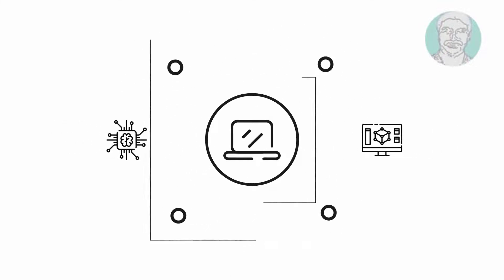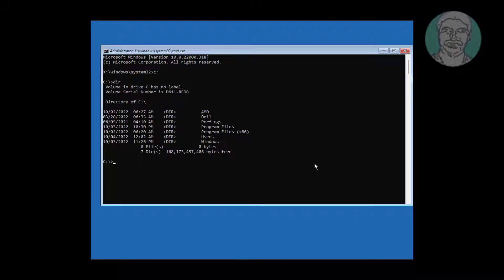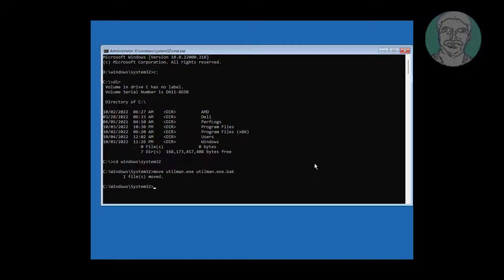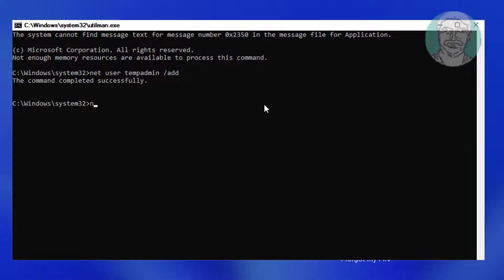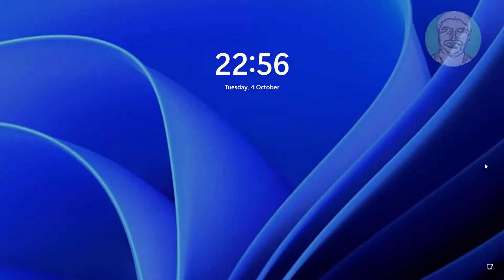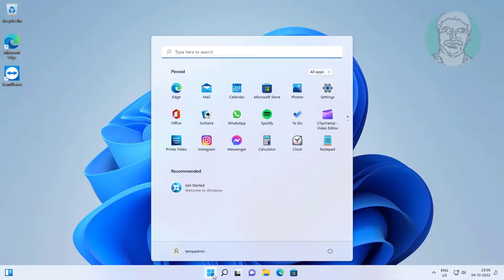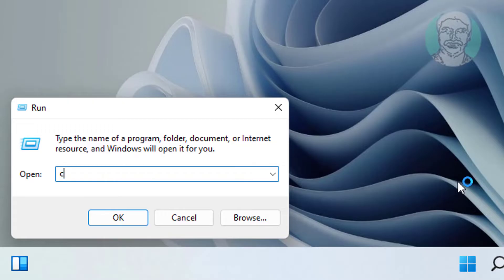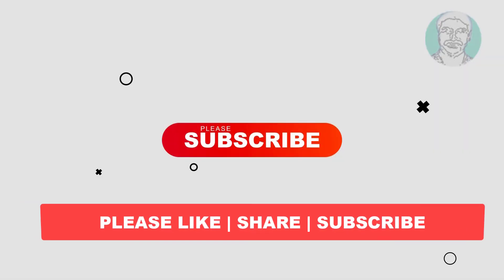FIXED Windows 11/10 Logon "Search For App In The Store?" Problem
This Tutorial Helps to FIXED Windows 11/10 Logon "Search For App In The Store?" Problem

00:00 Intro
00:12 Hold Shift & Click Restart
00:29 Open Troubleshoot
00:34 Open Command Prompt
00:54 Run Multiple Commands
01:47 Open Accessibility Option
01:55 Create New User With Admin Rights
04:15 Open User Accounts Settings
04:31 Closing